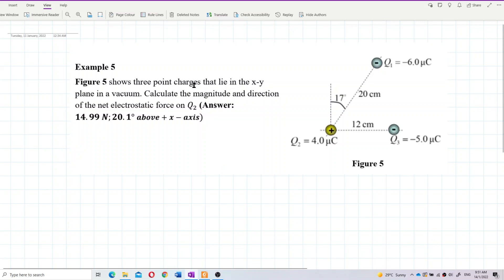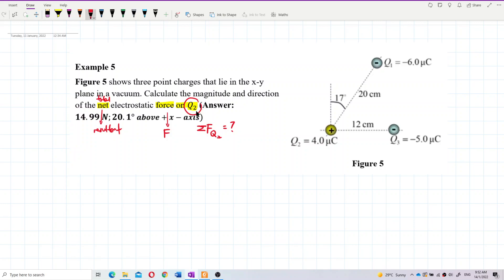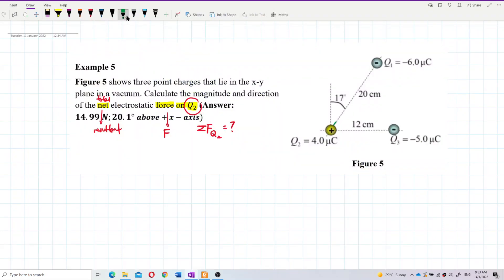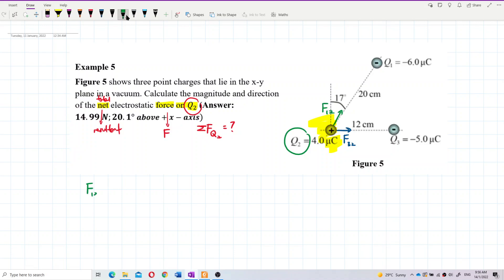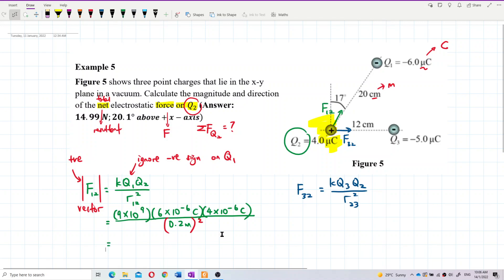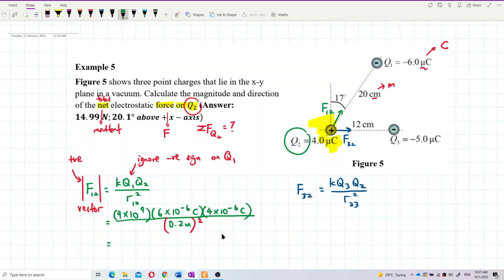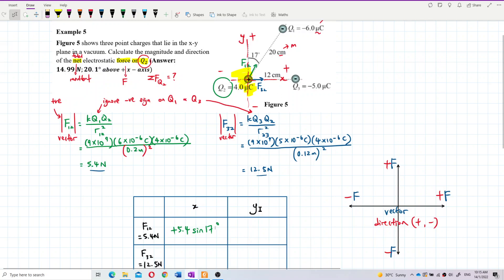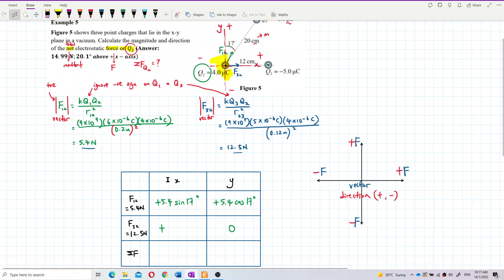Matriculation Physics: Coulomb's Law (Q6)